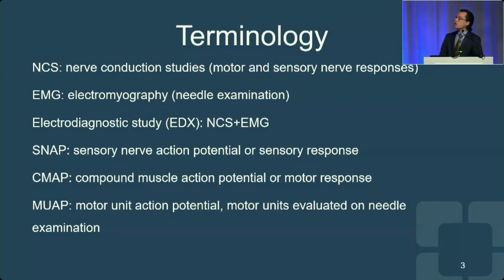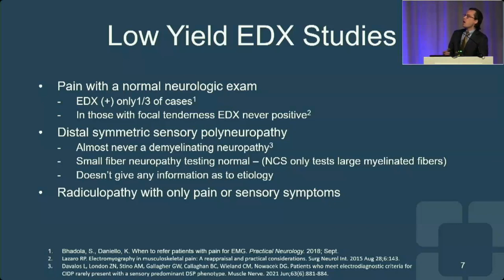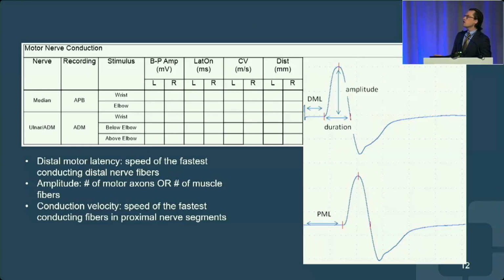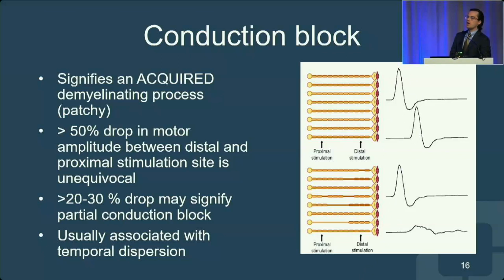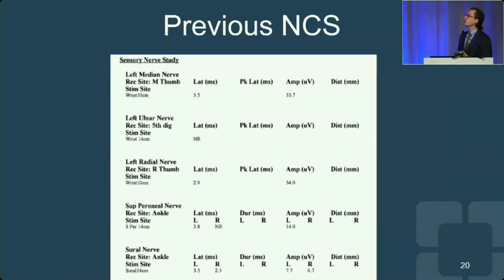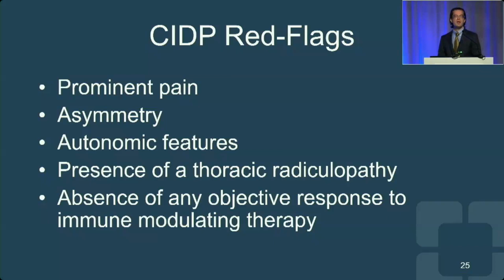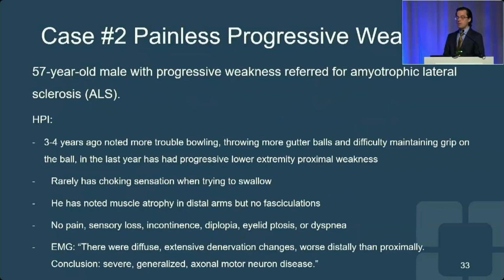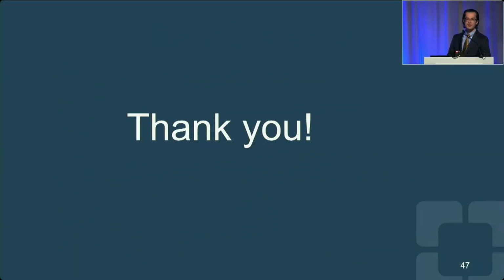0800 Breakout 4 EMG Boot Camp Ben Claytor 2024 Neurology Update 20240804 1204 2